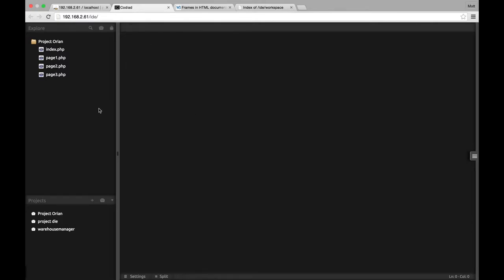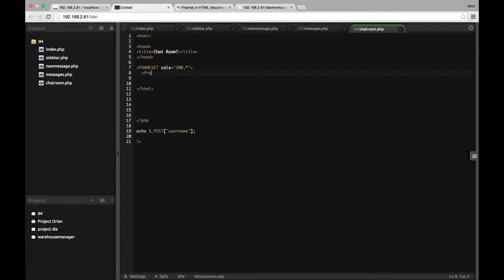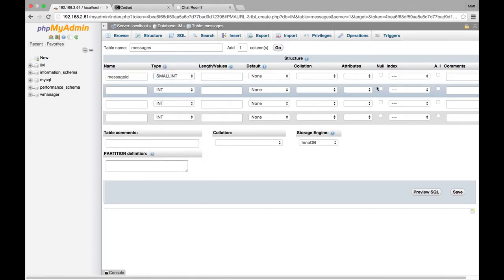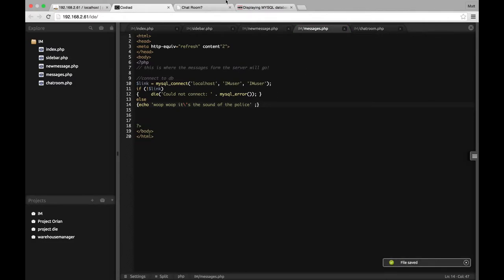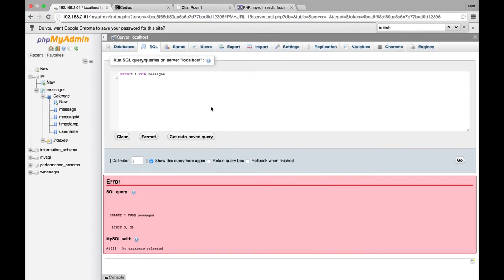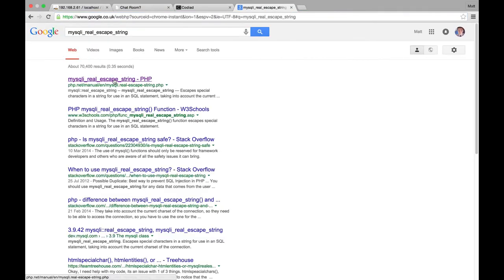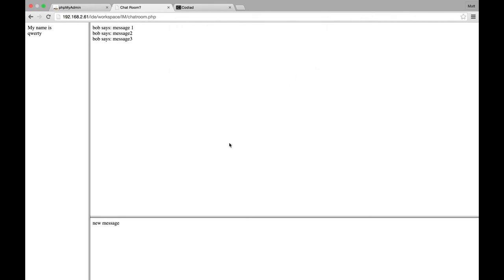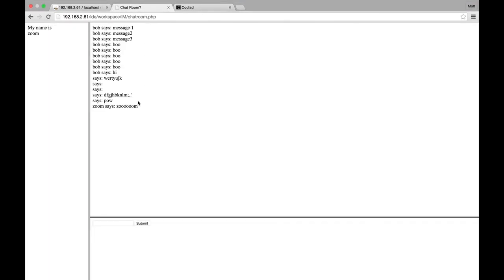#10 How to: Code a Chatroom in PHP, MySQL, HTML in an hour.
In this video I code (badly) a very primitive chat room using PHP, MySQL and HTML (old skl html that is). This is me literally challenging myself to see if i am able to do it.

This video has nothing cut from it other than me making a cup of coffee and saying Hi to a sibling; It contains obvious mistakes and my process of correcting them. I am NOT a professional coder, I do not write code more than once a month (really).